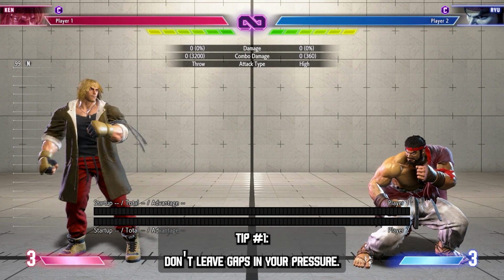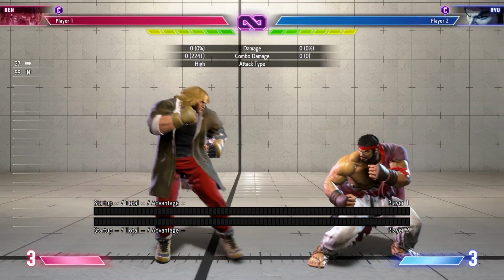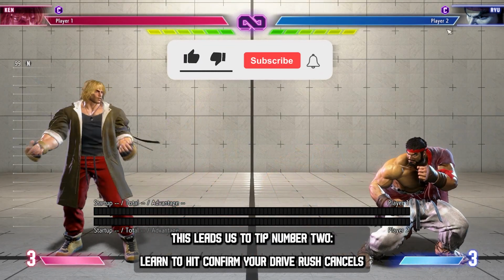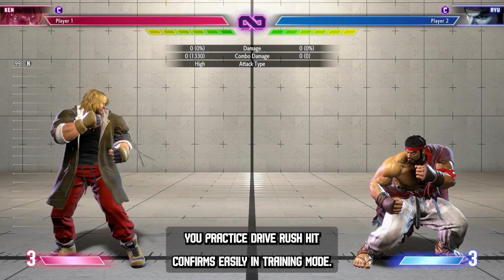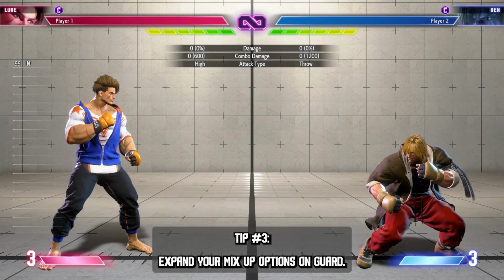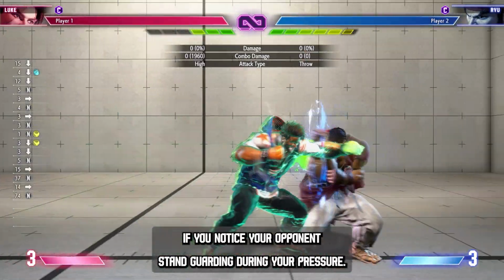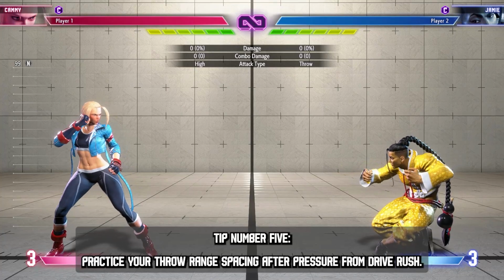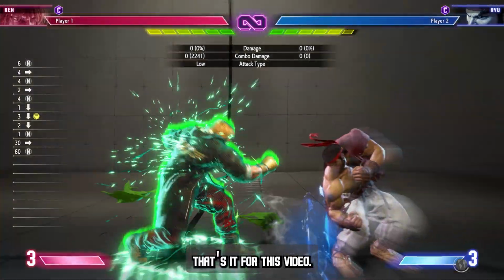SF6: 5 Tips To INSTANTLY Improve Drive Rush Pressure! (Street Fighter 6 Drive Rush Tutorial)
Use these 5 tips to make your drive rush pressure improve instantly!
I’m sure you’ll rank up once you practice the tech in this video!
Timestamps:
Intro: 00:00
Tip 1: Don't leave gaps in your pressure 00:07
Tip 2: Hit confirm your drive rush 01:32
How to practice drive rush hit confirms 02:04
Tip 3: Add more mix-ups 02:37
Tip 4: Drive Impact Awareness 03:36
Tip 5: Practice your spacing 04:07
Outro: 04:46